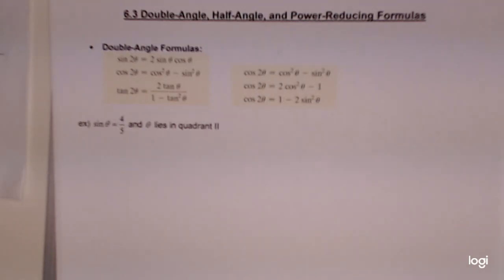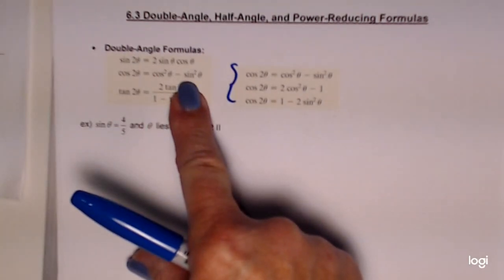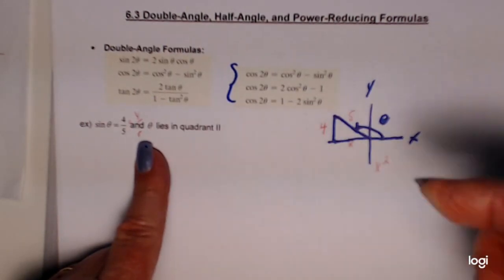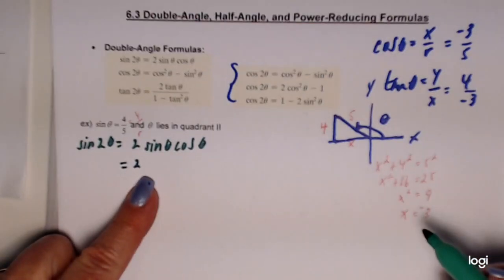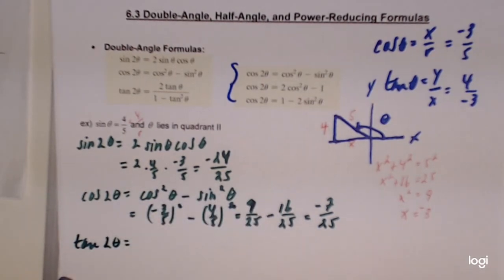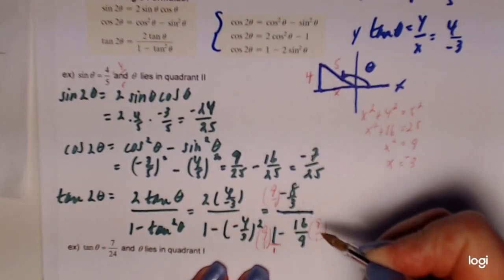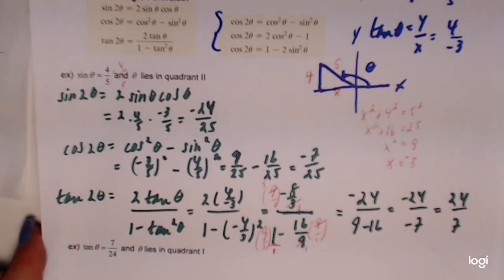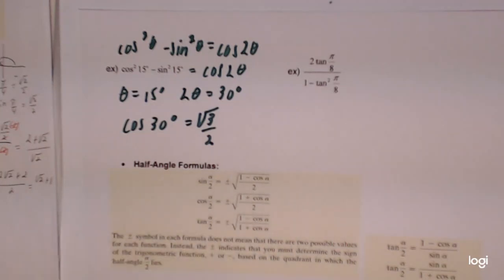Double Angle Formula examples 1 & 2